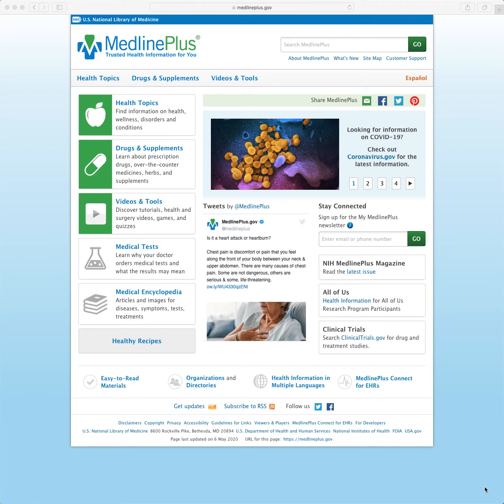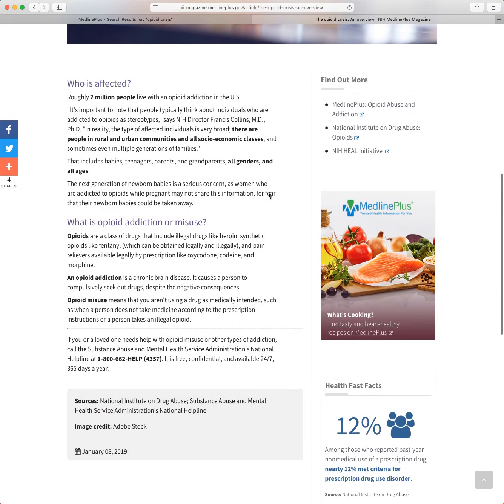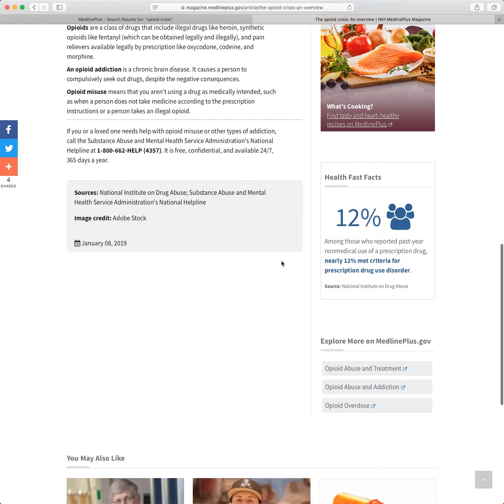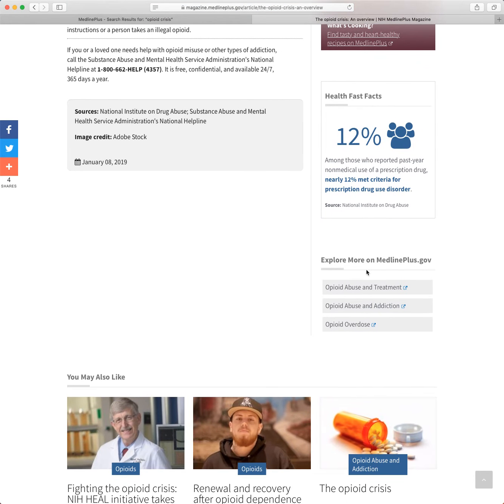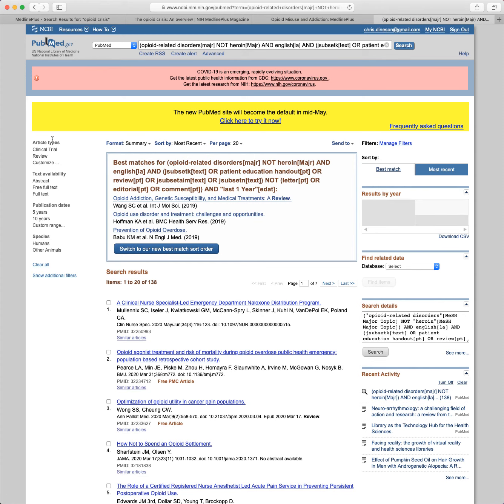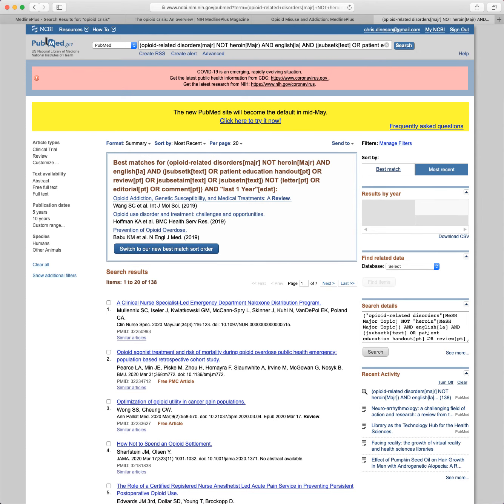INFO 254 CHRISTOPHER DINESON DATABASE VIDEO 3 ADVANCED SEARCHES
DOING ADVANCED SEARCHES ON MEDLINEPLUS